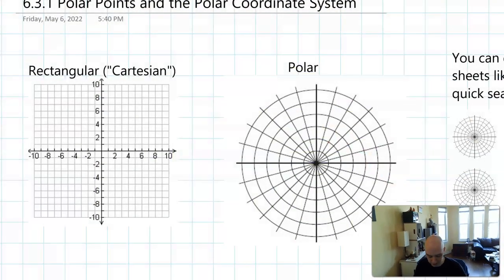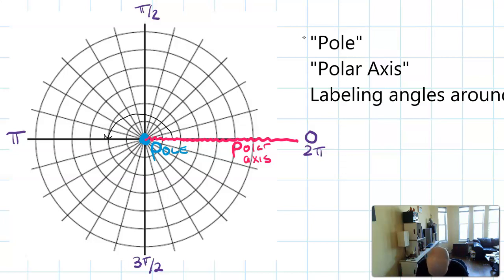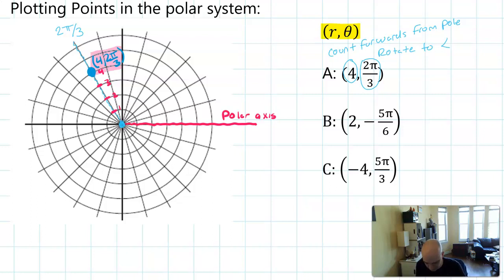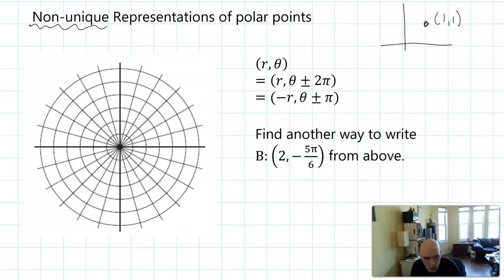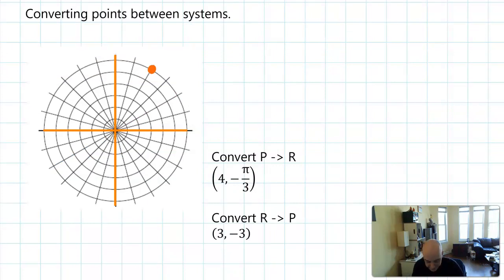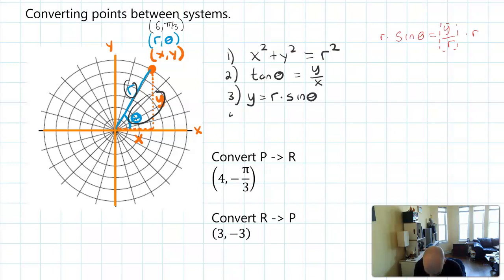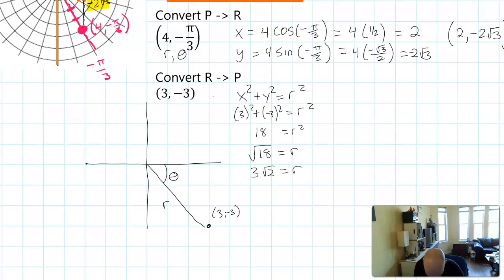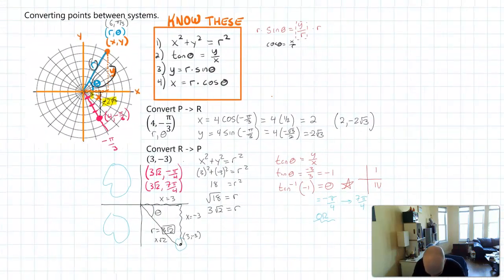6.3.1.2022 The Polar System and Polar Points